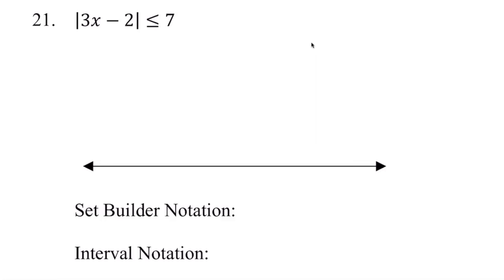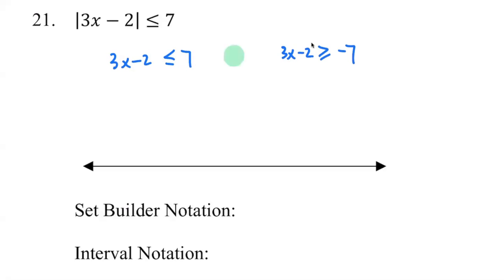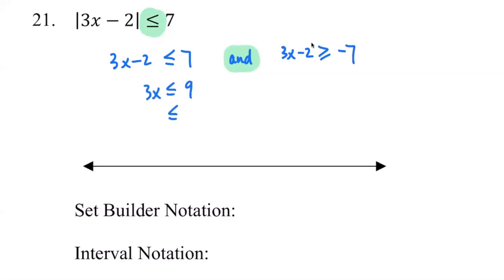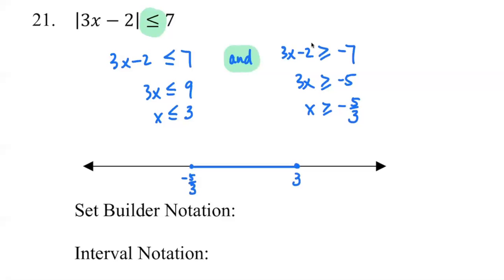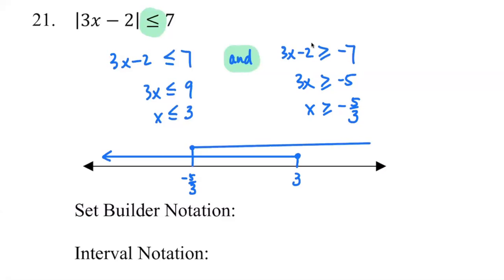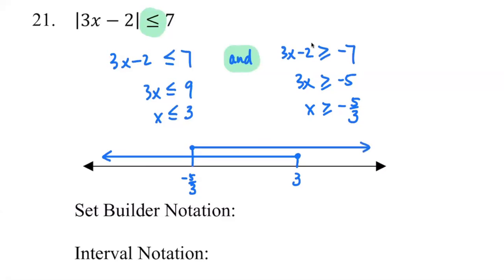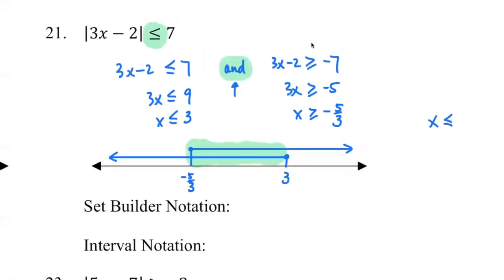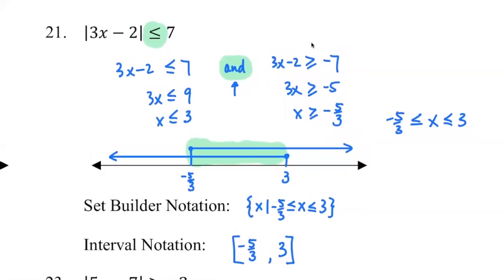[Alg2] Test 1 Review Q21: Absolute Value Inequality (Level 1)